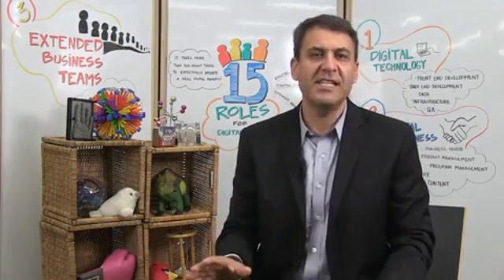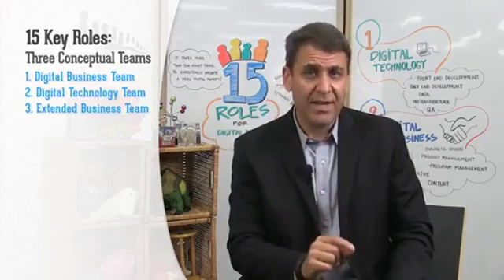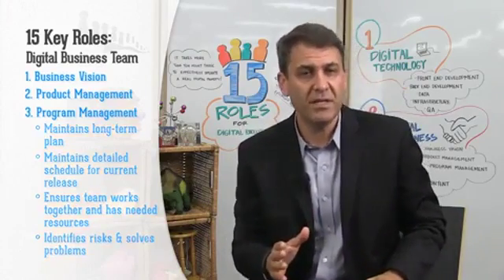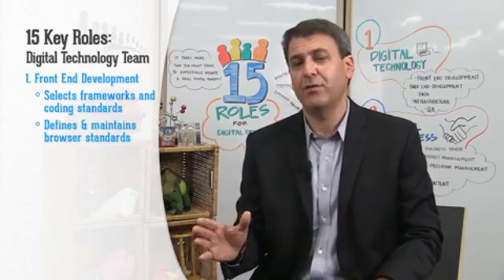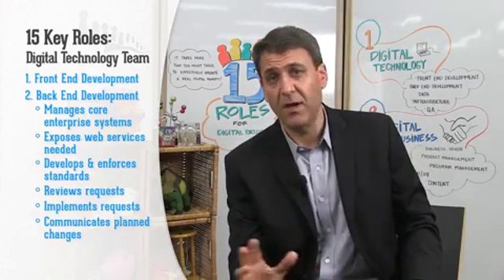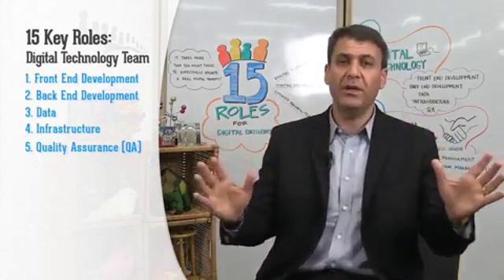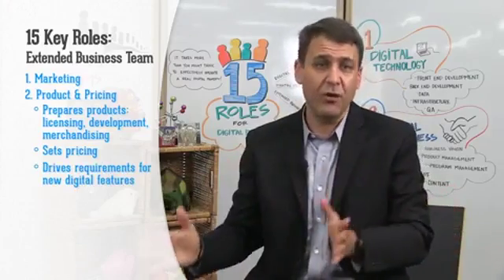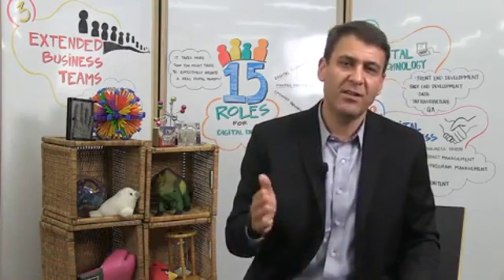FROM Digital Innovation Series: How to Structure Digital Teams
Moving Interactive is now FROM, The Digital Transformation Agency.

Enhance the quality of your teams with the typical and recommended break down of digital team structure. Learn about structuring digital teams with FROM CEO and Innovation Consultant, Howard Tiersky.